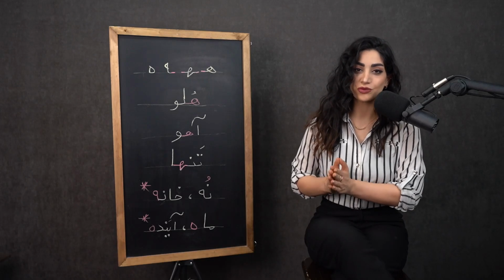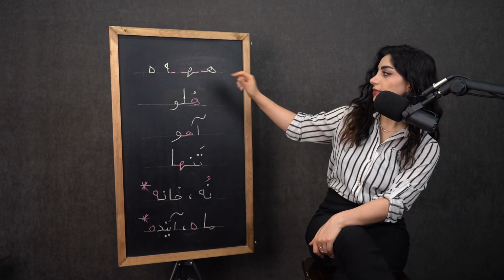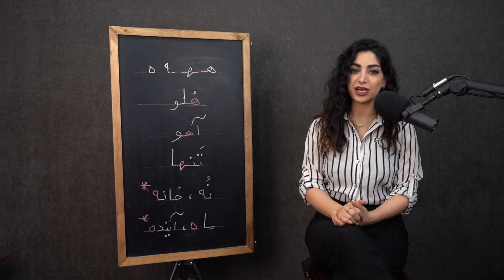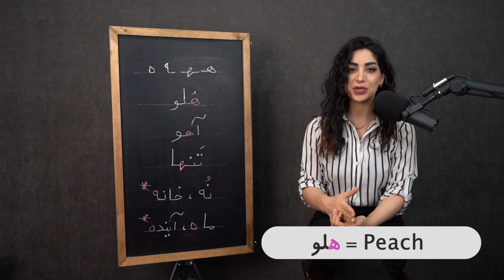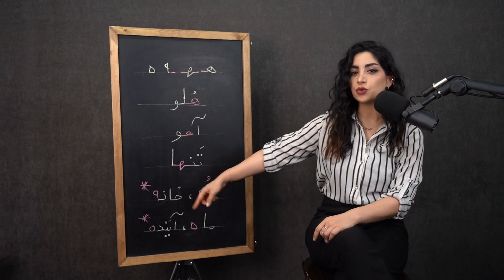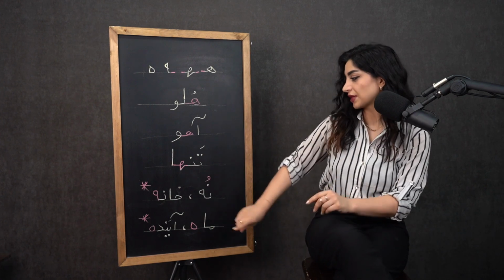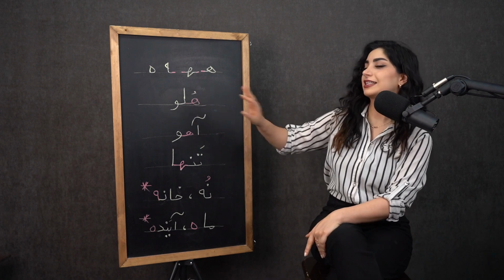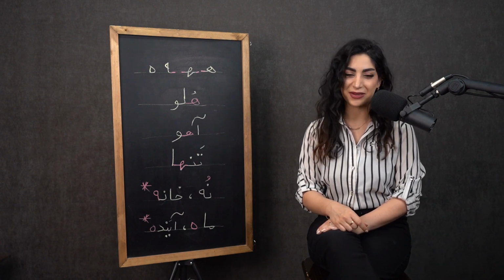A Journey Through the Changing Faces of Persian Consonants: Shape-Shifting "He'' (ه)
In this extended lesson, we shine the spotlight on the Persian letter "He" (ه) and its fascinating transformations as it connects with other letters. You’ll learn how "He" adapts its form depending on its position—whether it appears at the beginning, is nestled in the middle, or gracefully concludes a word. Through clear, step-by-step demonstrations and a rich array of real-world word examples, we break down its shape changes, offering you practical tips and tricks to master this essential letter.

Our approach is both fun and straightforward, making the Persian language accessible and enjoyable for everyone—from beginners just starting out to those looking to refine their skills. By following along, you’ll see how easy it is to unlock the beauty of Persian, one letter at a time. Enjoy learning, and let the magic of "He" guide you on your path to mastering Persian!

در این درس جامع، کانون توجه را بر روی حرف «ه» معطوف می‌کنیم و تغییرات شگفت‌انگیز آن را در اتصال به سایر حروف بررسی خواهیم کرد. شما خواهید آموخت که چگونه «ه» بسته به موقعیت خود در کلمه — چه در ابتدای کلمه، چه در وسط و چه در انتها — شکل متفاوتی به خود می‌گیرد. این حرف یکی از جالب‌ترین و پرکاربردترین حروف فارسی است که گاهی در قالب یک حرف بی‌صدا ظاهر می‌شود و گاهی کشیده و تنفس‌دار در پایان واژه‌ها نقش‌آفرینی می‌کند.

با استفاده از نمایش‌های گام‌به‌گام و مثال‌های متعدد از کلمات واقعی، مکانیزم تغییر شکل این حرف را به تفصیل توضیح می‌دهیم و نکات کاربردی و ترفندهایی را ارائه می‌کنیم تا بتوانید به‌راحتی بر این حرف مسلط شوید. روش ما هم سرگرم‌کننده و هم ساده است و زبان فارسی را برای همه—از مبتدیانی که تازه شروع به یادگیری کرده‌اند تا کسانی که به دنبال تقویت مهارت‌های خود هستند—دست‌یافتنی و لذت‌بخش می‌کند.

با همراهی ما خواهید دید که چگونه به‌راحتی می‌توان زیبایی زبان فارسی را، یک حرف به یک حرف، کشف کرد. فراموش نکنید که ویدیو را لایک کنید، مشترک شوید و آیکون زنگ را فعال کنید تا به جمع روزافزون ما بپیوندید و از آخرین درس‌ها مطلع شوید. از یادگیری لذت ببرید و بگذارید جادوی حرف «ه» راهنمای شما در تسلط بر فارسی باشد!